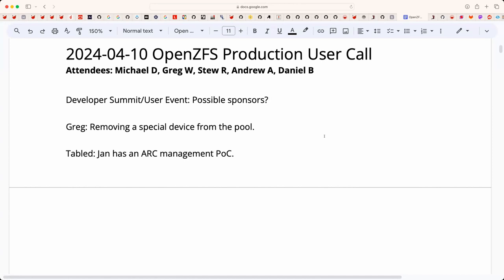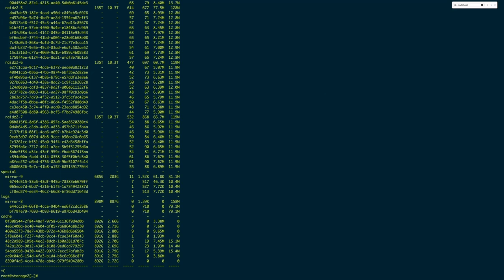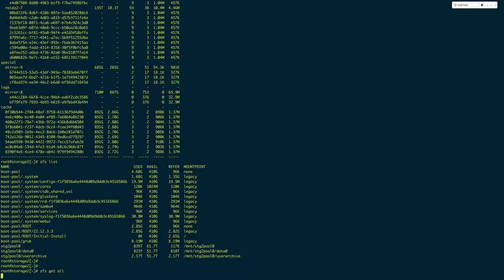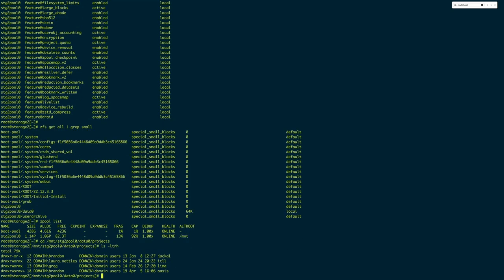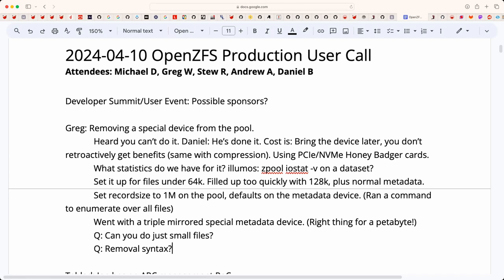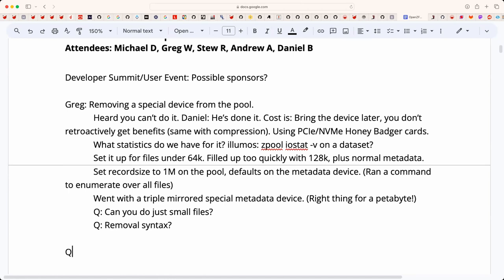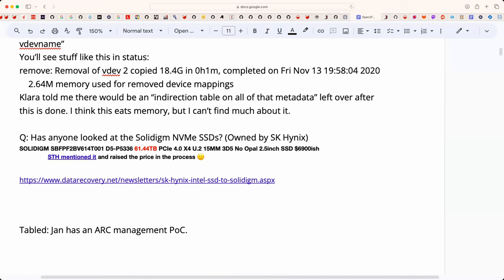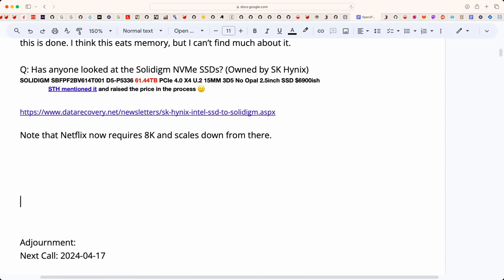2024-04-10 OpenZFS Production User Call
The recording of the April 10th, 2024 OpenZFS Production User Call

We discussed events, special device removal, the new Solidigm 61.44TB NVMe drive and more!